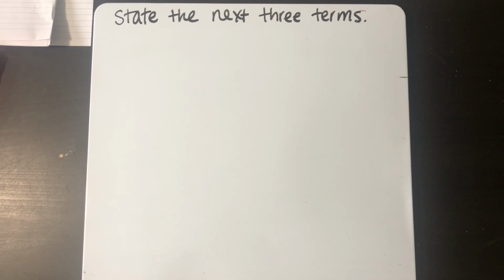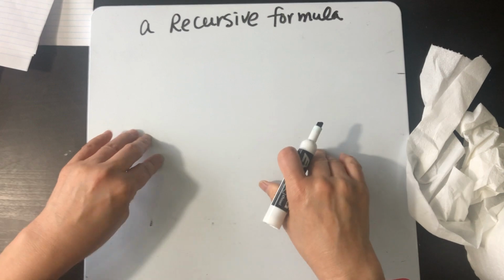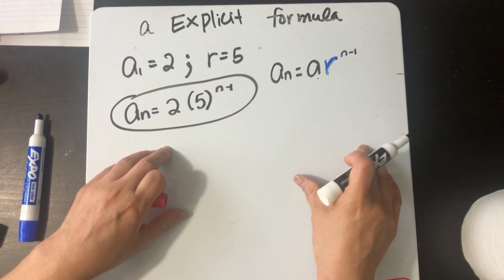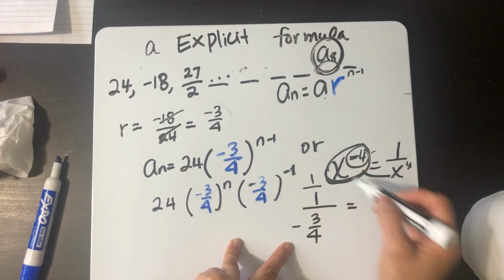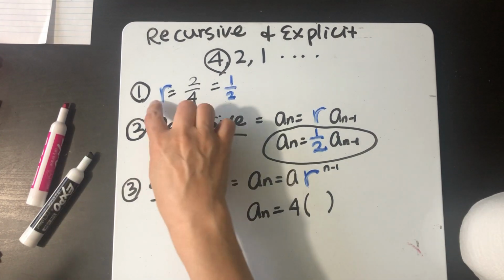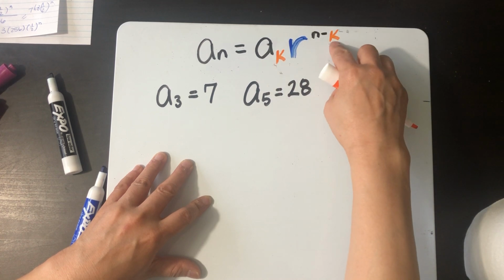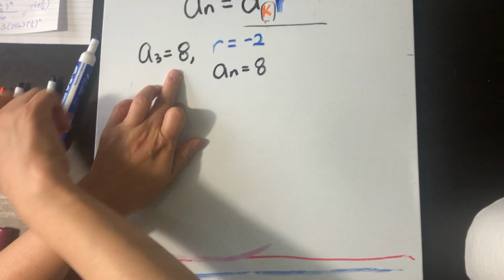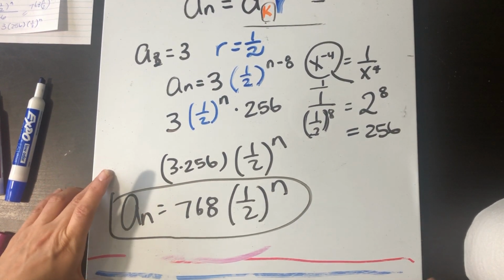Geometric Sequence Questions